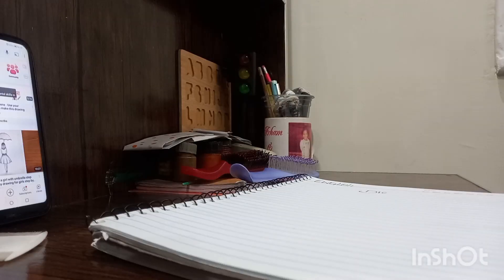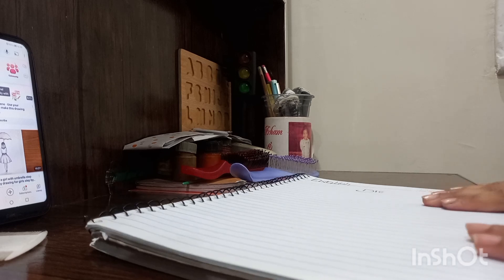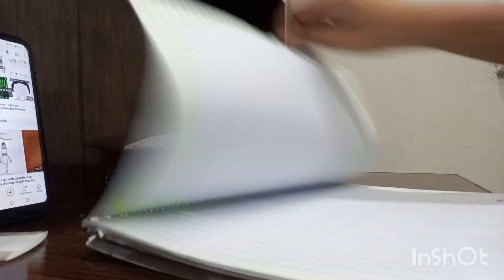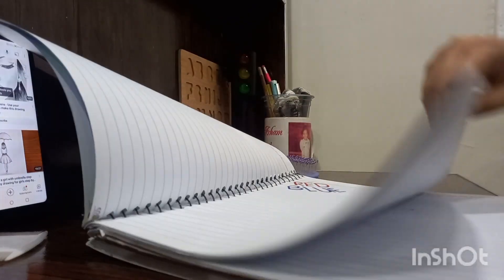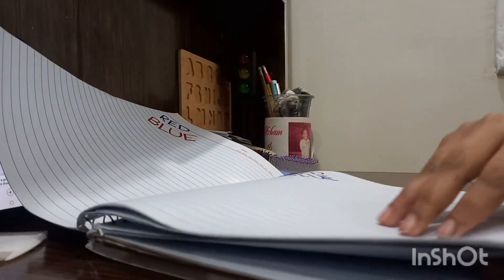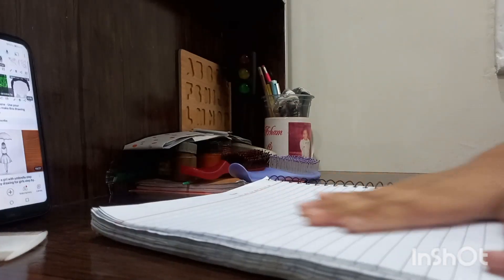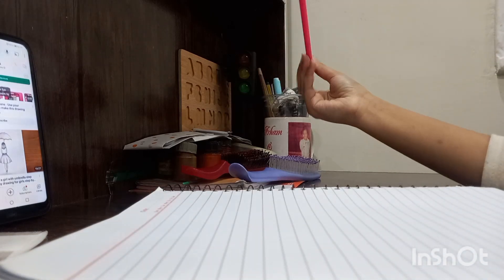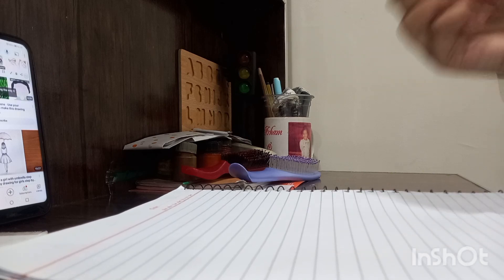sketch a girl with umbrella ☔, 4th vlog